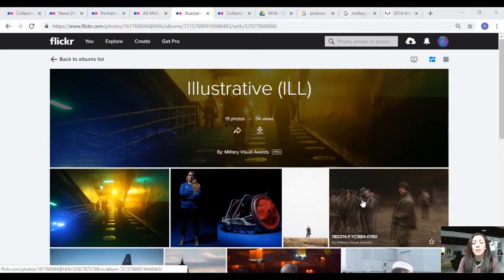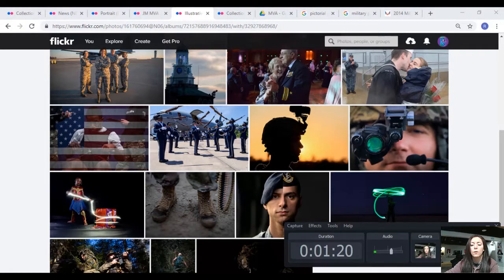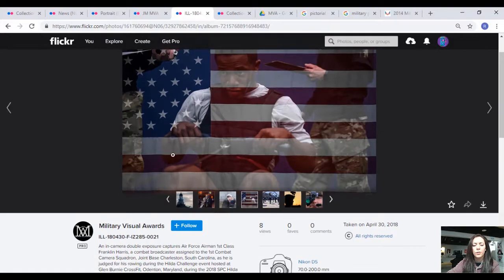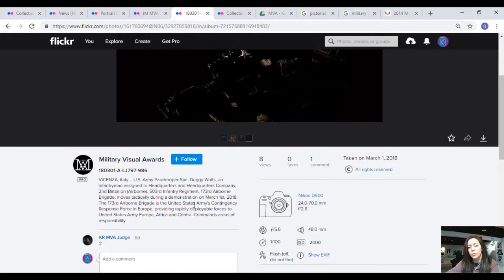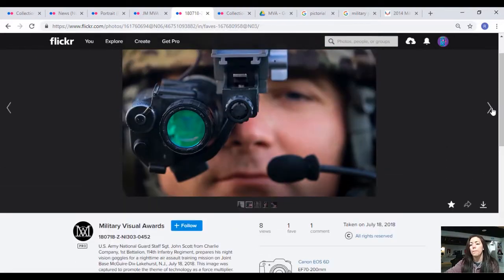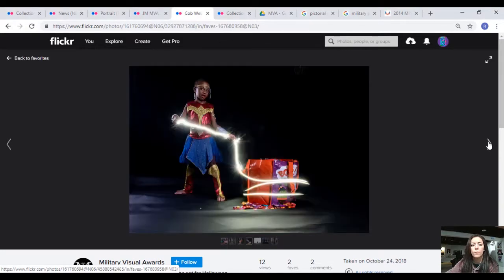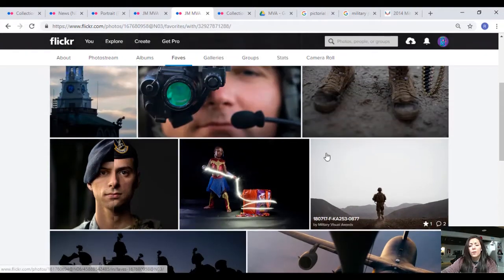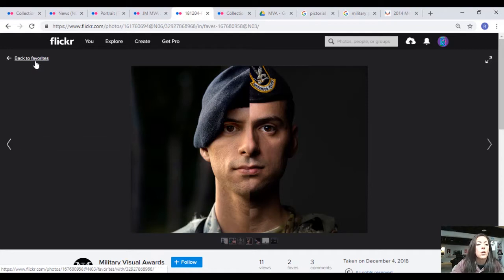Illustrative Judging_Jodi Martinez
Jodi Martinez gives feedback while judging the 2018 Military Visual Awards illustrative category.